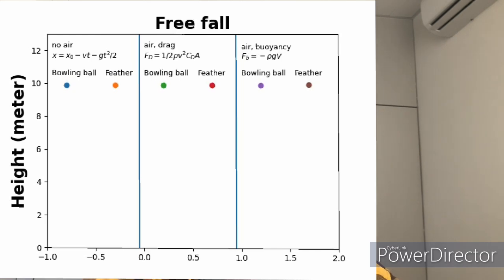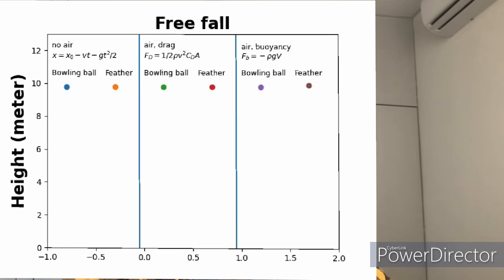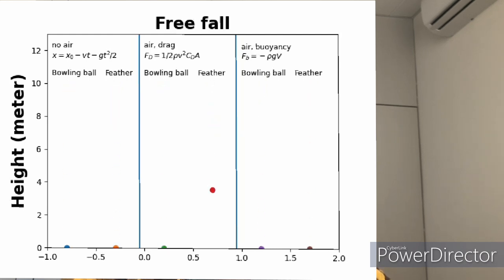Missing explanation in the gravity experiment of Brian Cox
In this video, I explain how buoyancy force affects the motion of feather under gravity compared to bowling bowl.